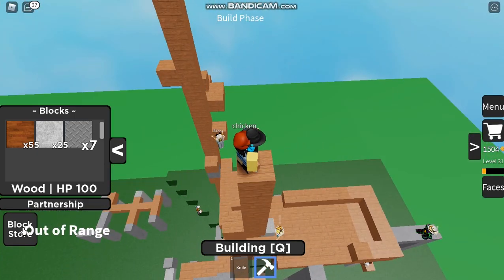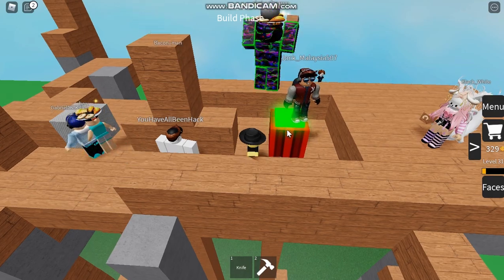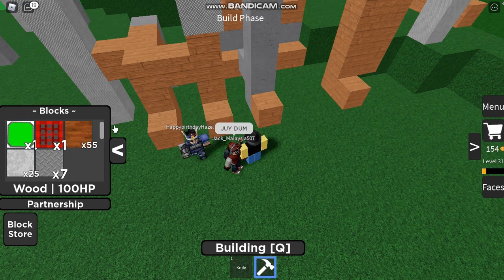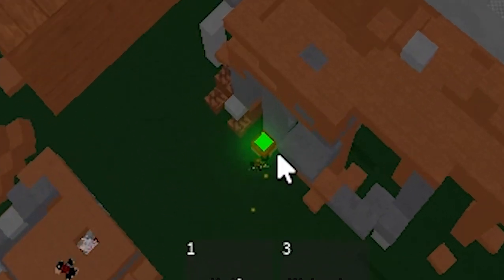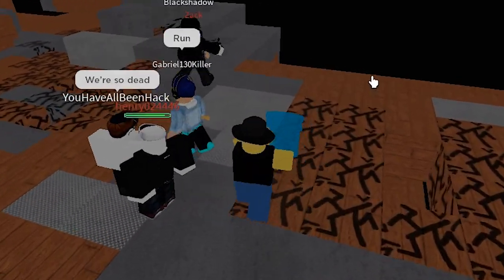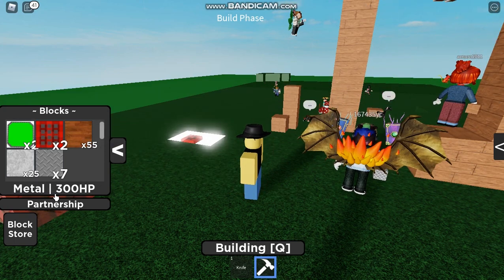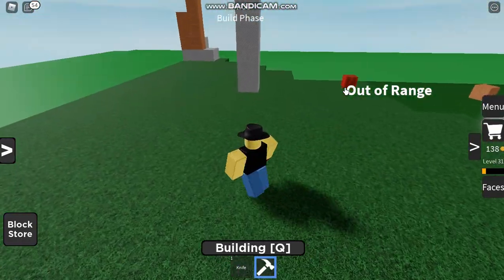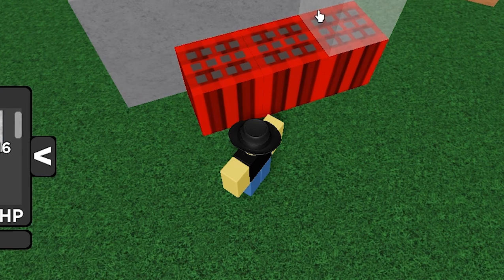Using TNT in Build and Survive .. (Infectious Smile)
why obs need to crash .. bruh I capture a lot of epic moment when using the TNT .. ugh .. anyway the TNT is instant kill I think .. also you need to buy the Button .. wait what about the wire ..?